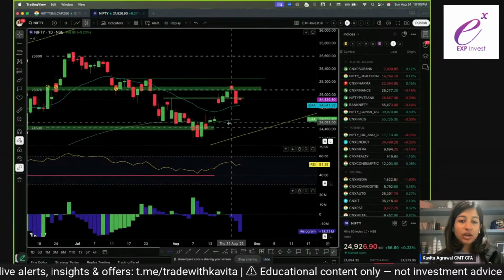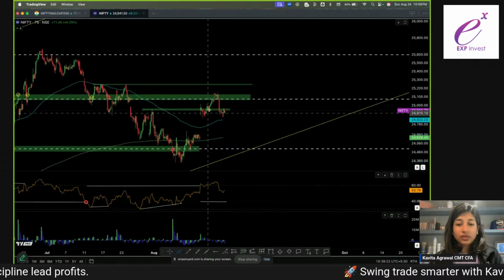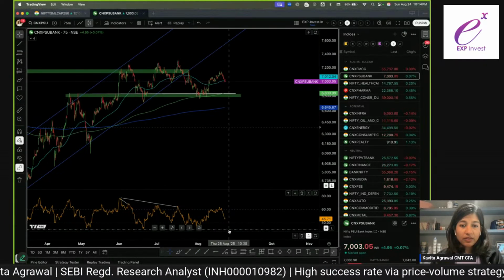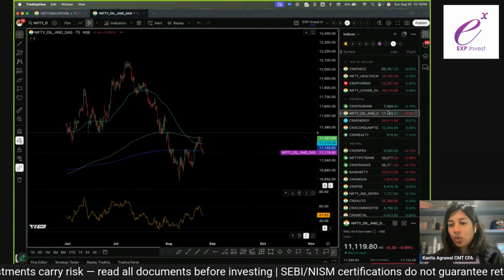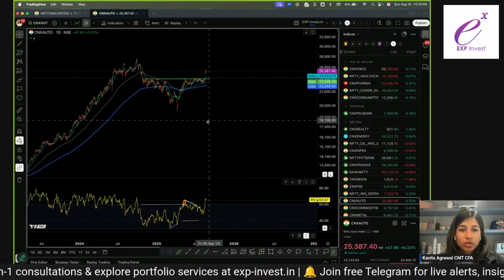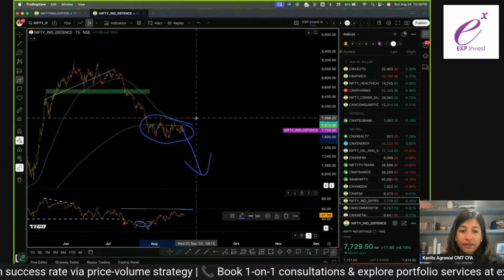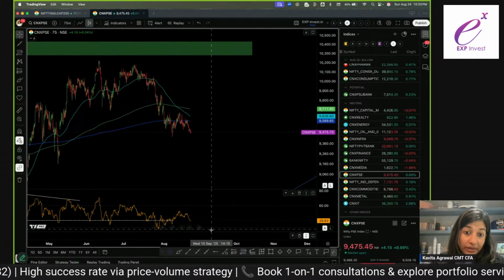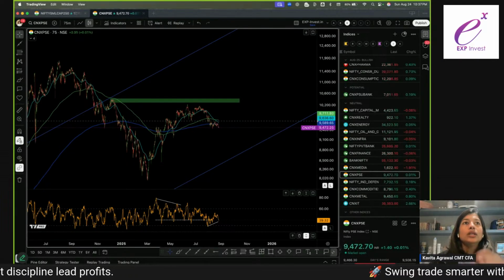MARKET OUTLOOK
Discussing Nifty and key sectoral indices from technical perspective.